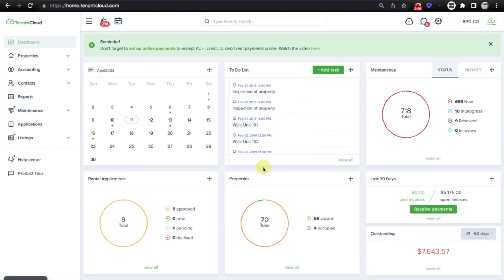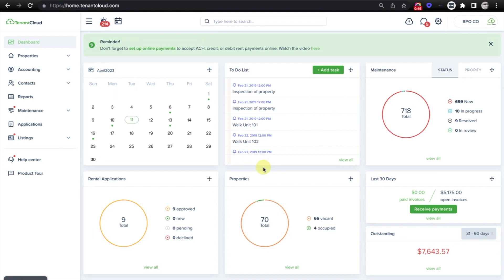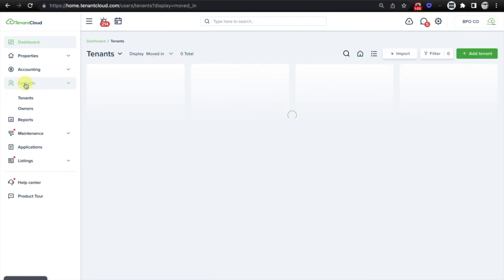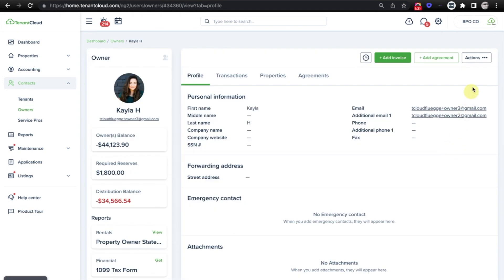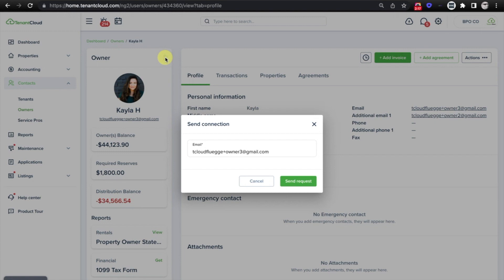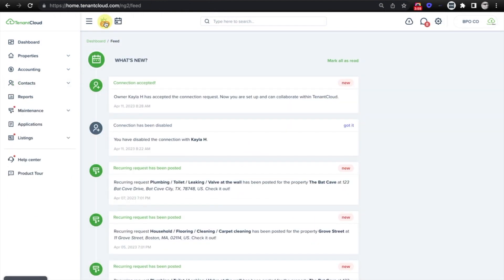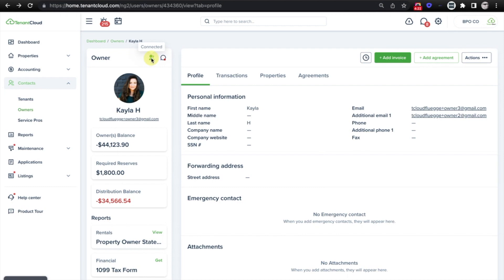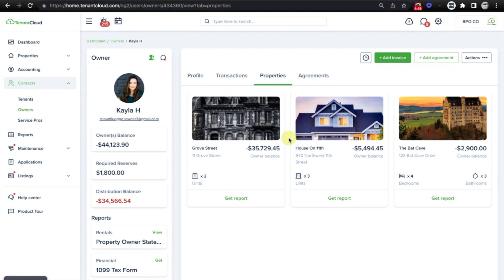How to connect with an Owner on TenantCloud (Landlord) | Rent Collection App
After you've added an owner, you'll want to connect with them on TenantCloud so that you can share reports, pay owner distributions, receive owner contributions, track accounting, send owner agreements for e-signature, and much more.

If you haven't yet added an owner, you'll want to do that first. Here's an instructional video on how to add an owner on TenantCloud

For detailed information on how to get started with TenantCloud, read